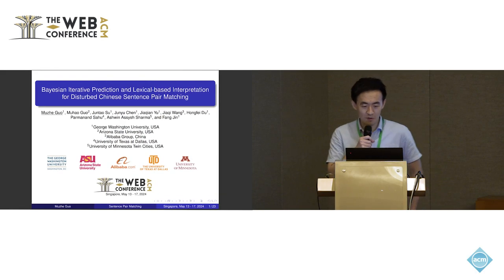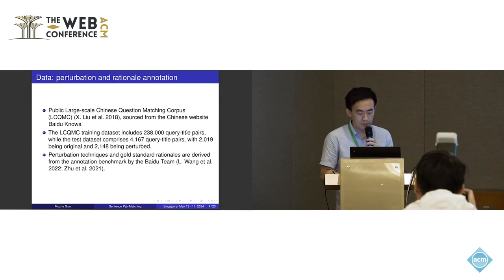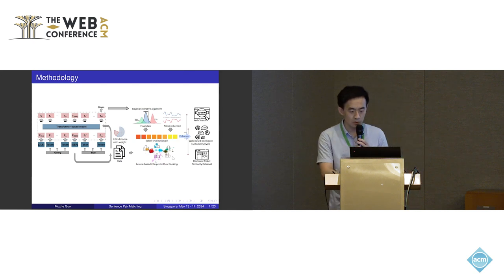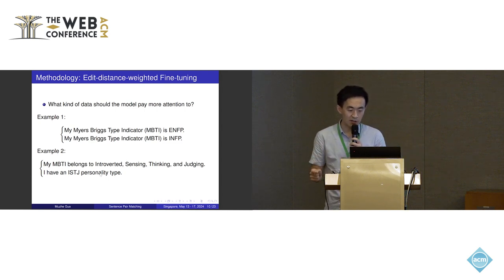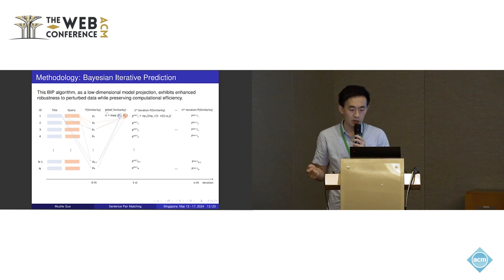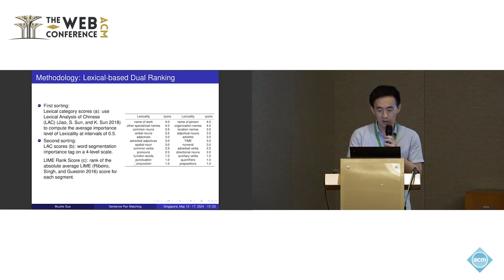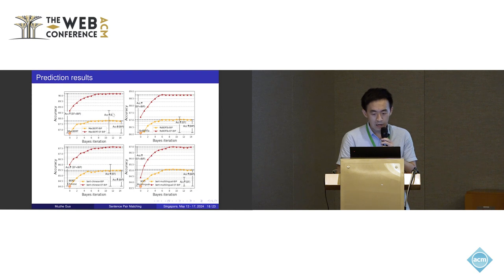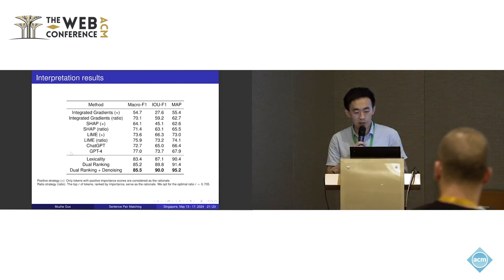Bayesian Iterative Prediction and Lexical-based Interpretation for Disturbed Chinese Sentence...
Muzhe Guo, George Washington University, Washington, DC, USA